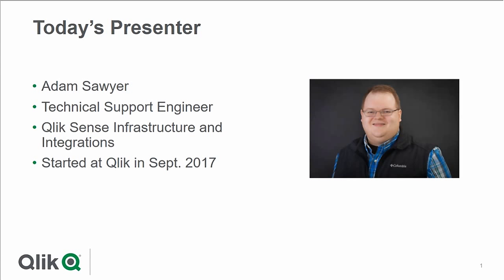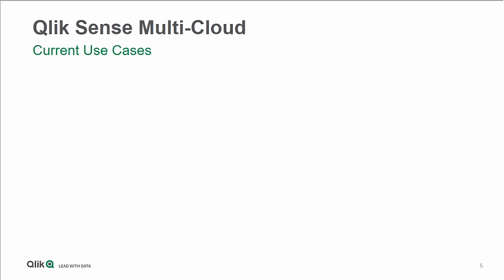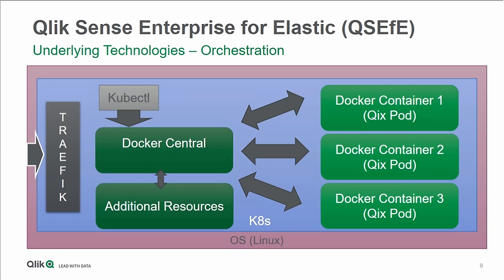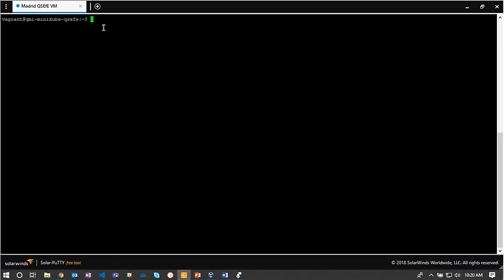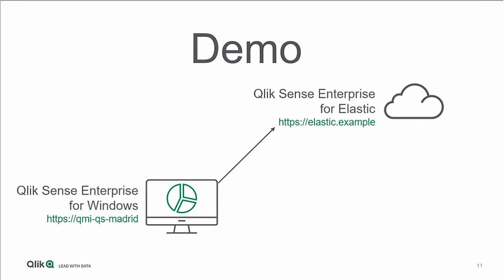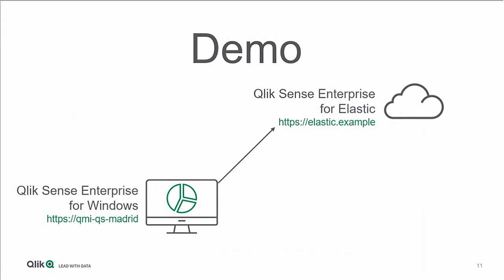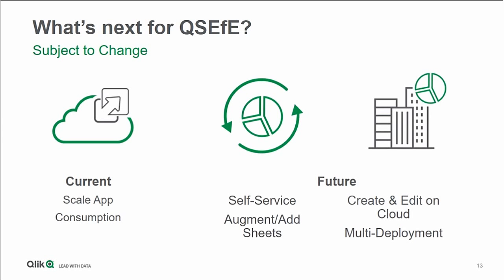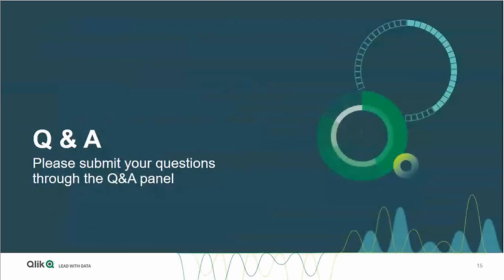STT - The Essentials of Qlik Sense Multi Cloud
In this webinar we will cover:

• Introduction to Qlik Sense Multi-Cloud
• Technical overview of required components
• Live Demonstration of Multi-Cloud
• What’s to come